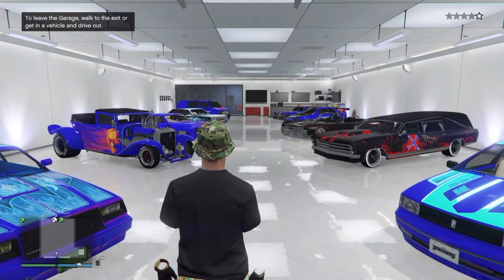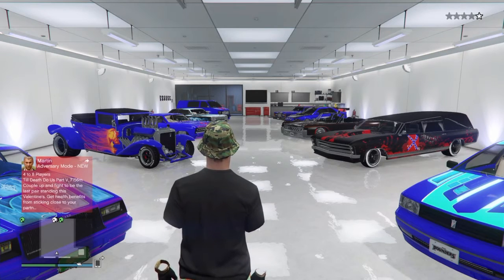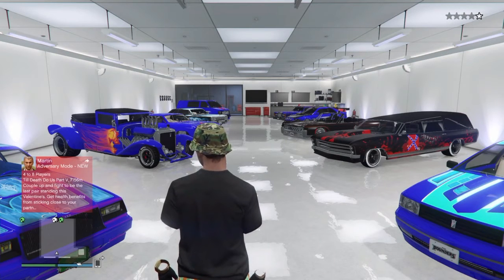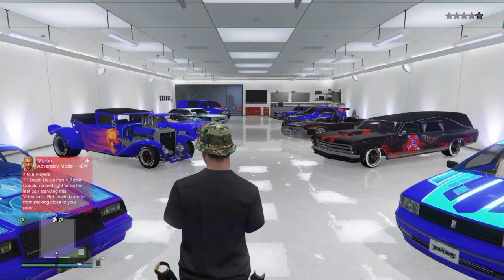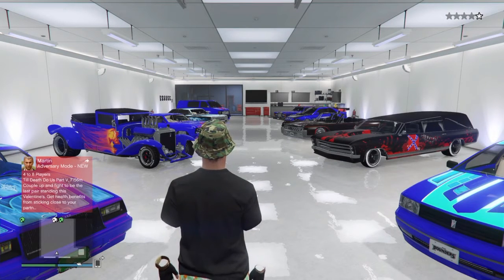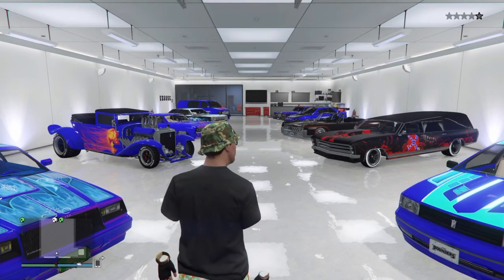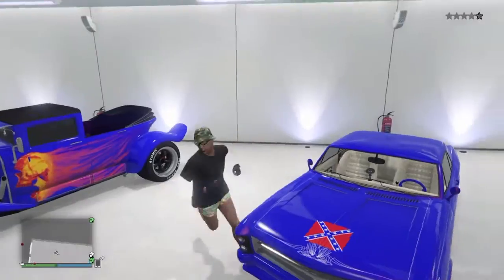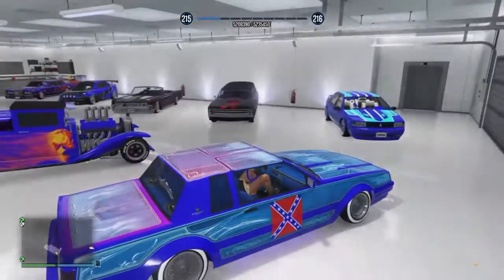low-riders part 2 (gta online) hidden features and changes (patch notes) 1.33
im sorry i didn't notice the new weapons